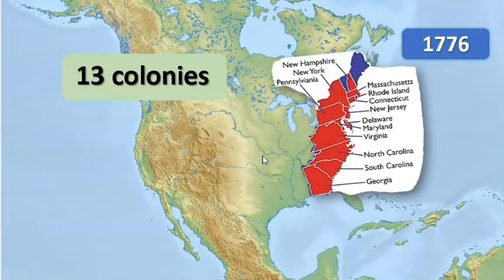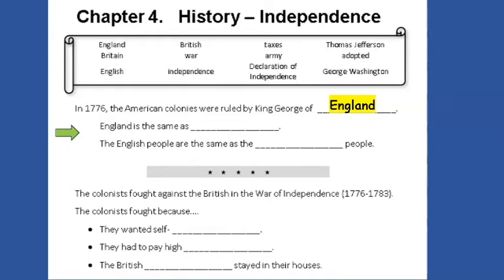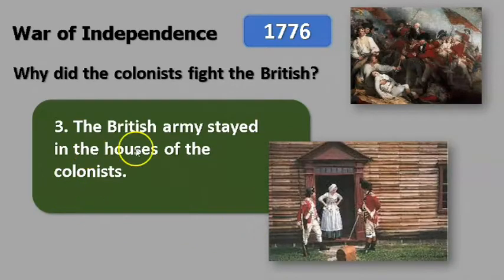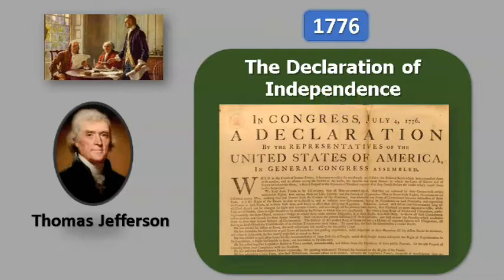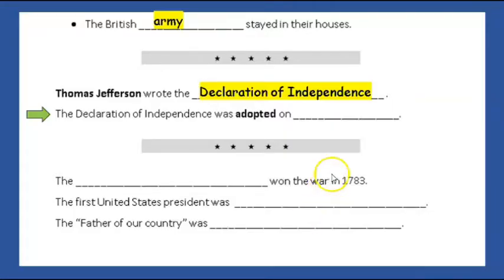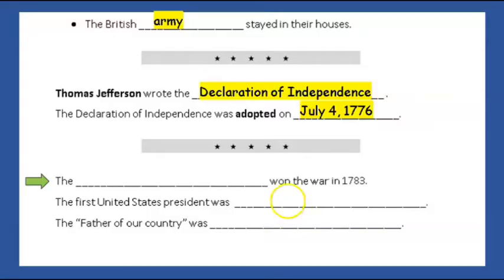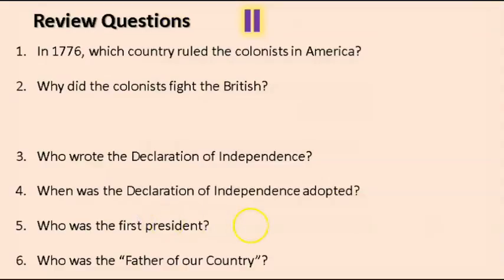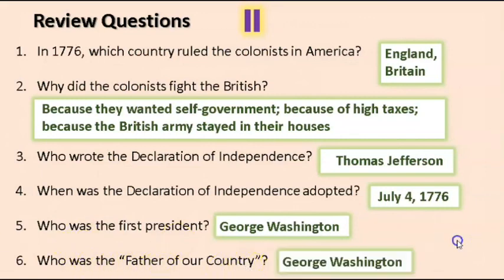USA Citizenship Page 8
This video helps beginning English learners study for the USA Citizenship test. Words to learn: England, Britain, English, British, war, independence, taxes, army, Declaration of Independence, Thomas jefferson, adopted, George Washington.